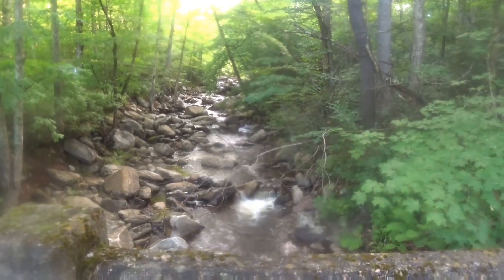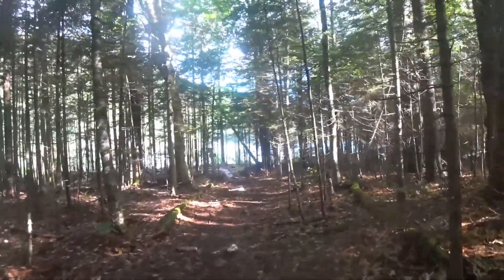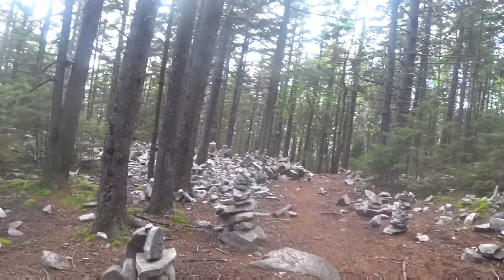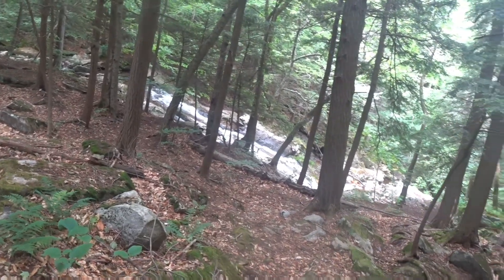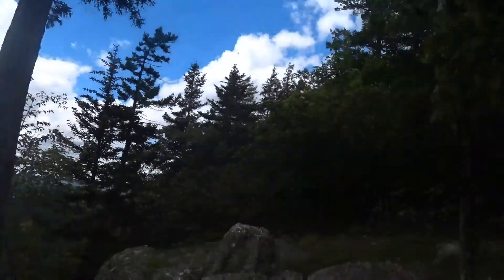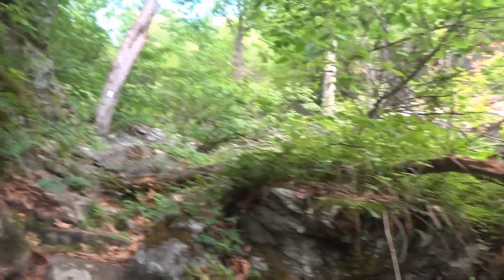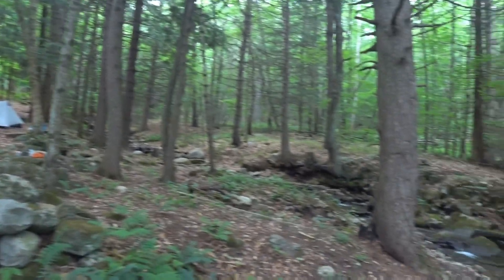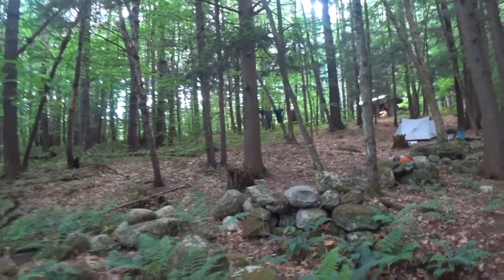2021 Appalachian Trail Flip-Flop - Day 55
Thru hike  on the Appalachian Trail